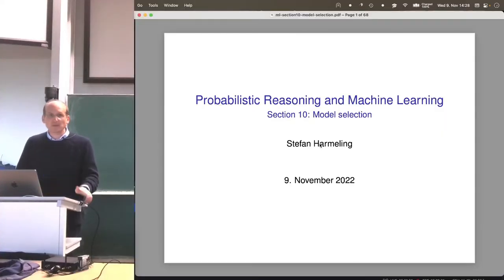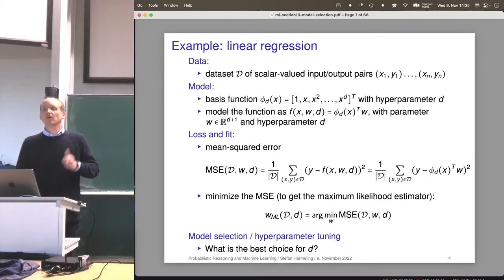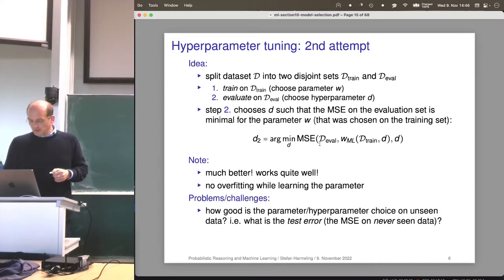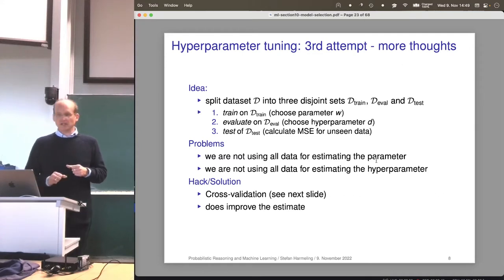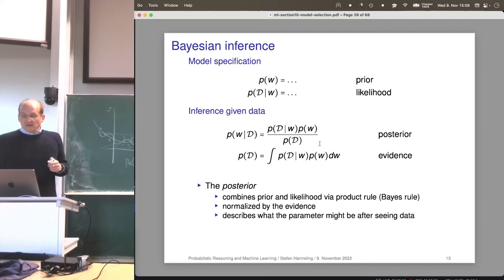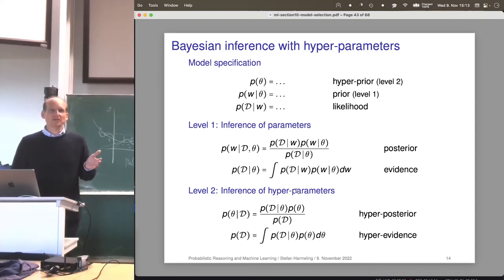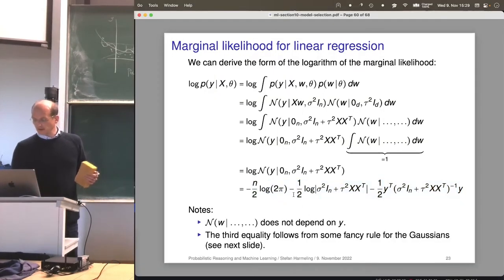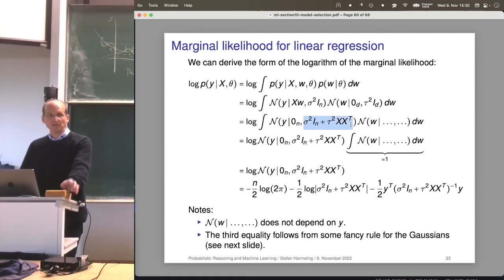2022-11-09 PRML - Model Selection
Model Selection
Estimating the test error
Cross validation
Bayesian model selection
Linear Regression
Marginal Likelihood maximization